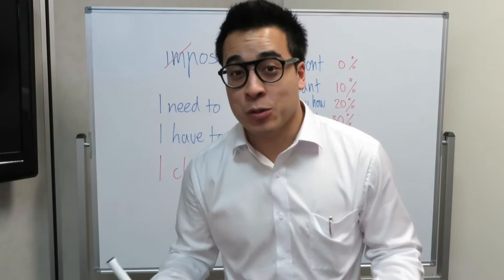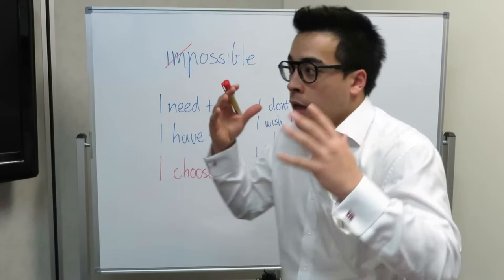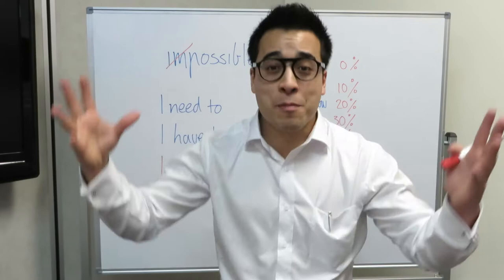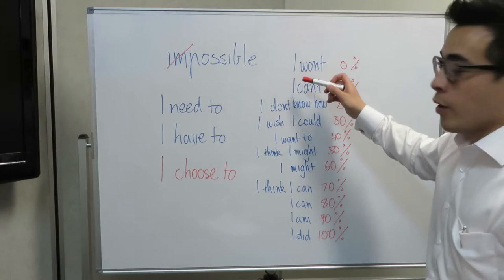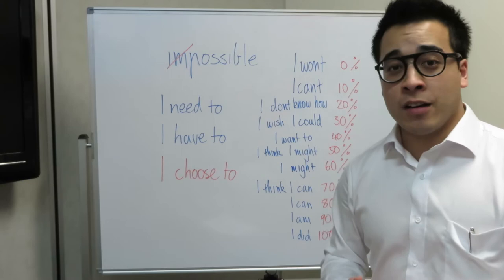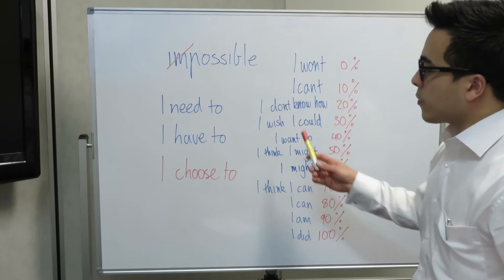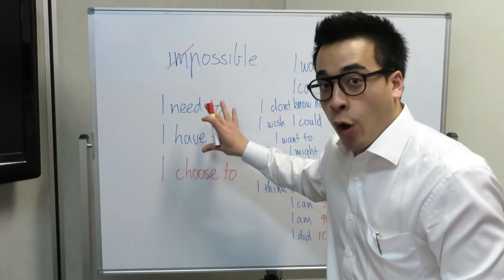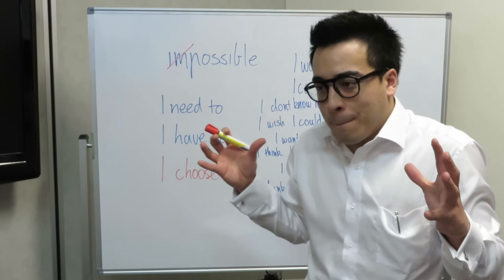"Watch Your Language" - Michael Choi - Real Estate Training